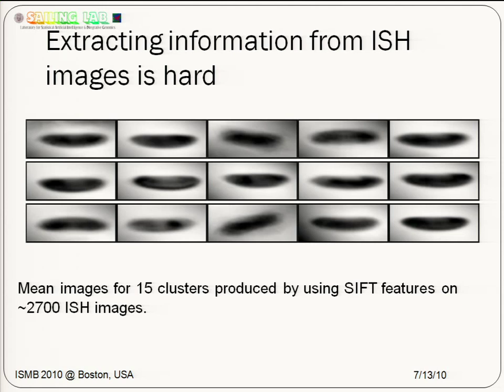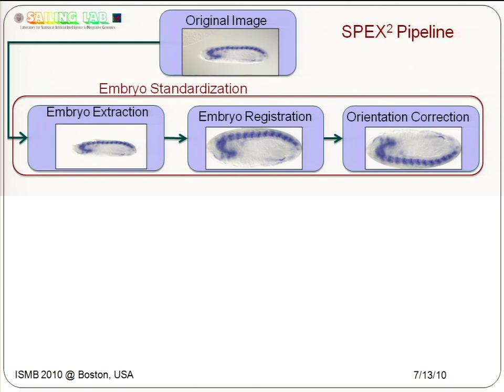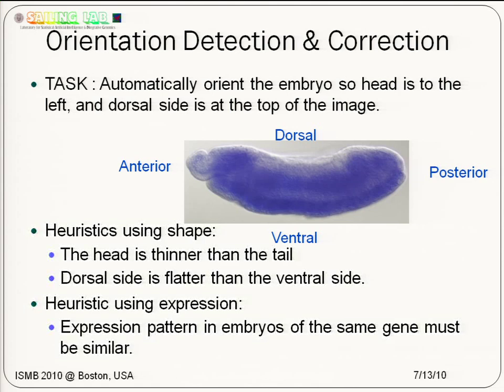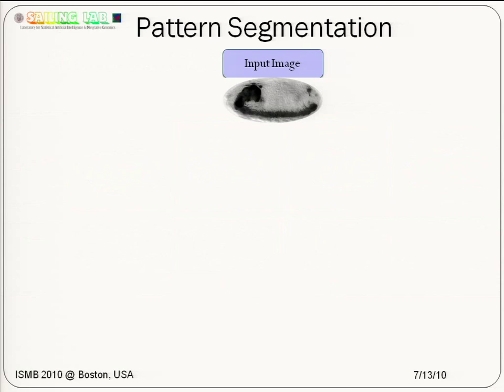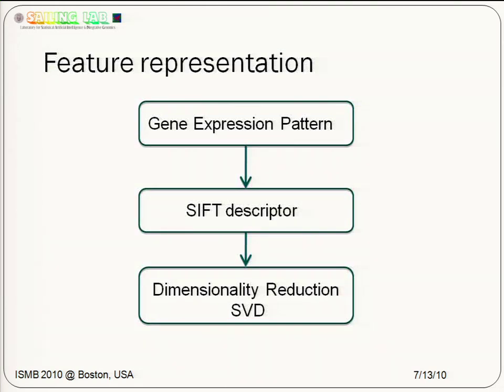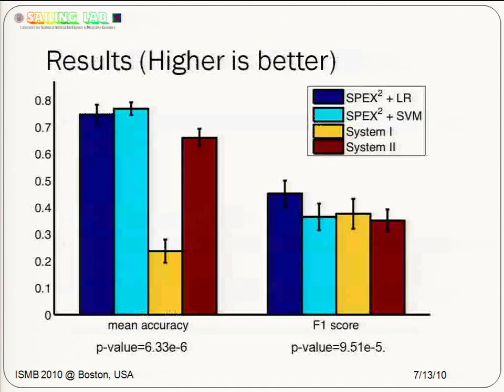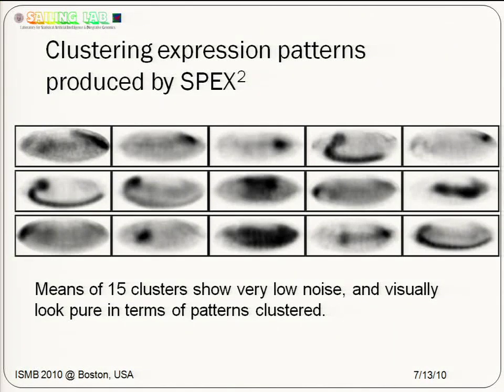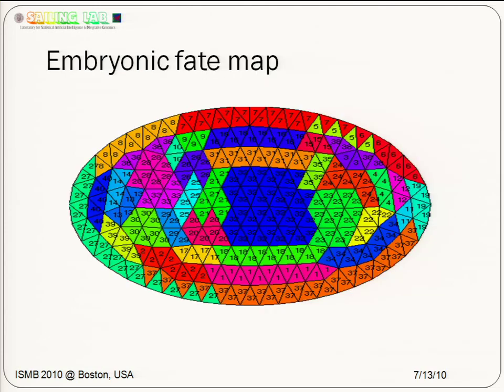SPEX^2 : Automated Concise Extraction of Spatial Gene Expression... - Kriti Puniyani - ISMB 2010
SPEX^2 : Automated Concise Extraction of Spatial Gene Expression Patterns from Fly Embryo ISH Images - Kriti Puniyani - ISMB 2010